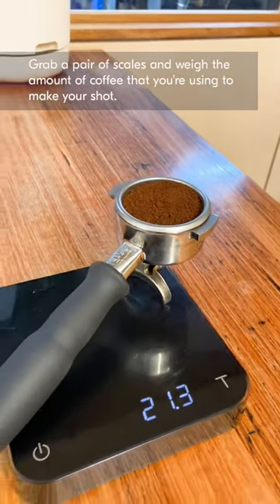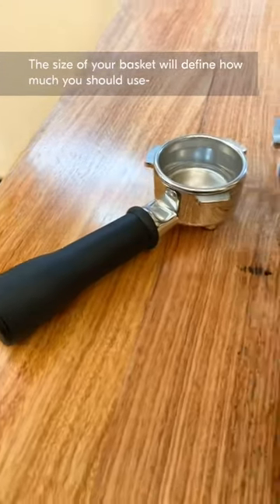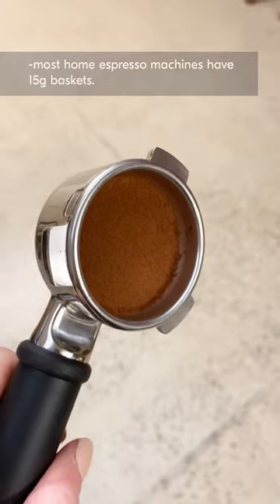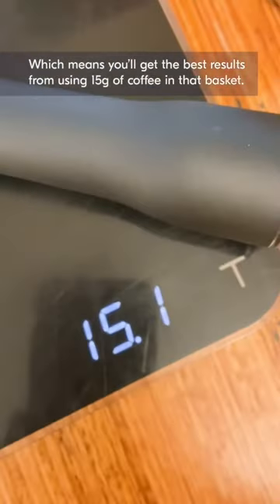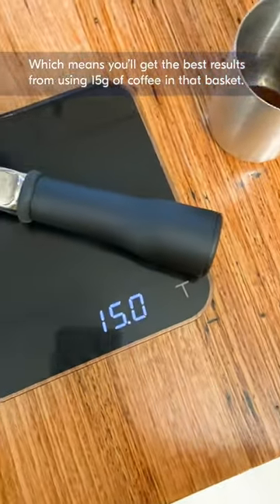Why is my espresso running too quickly Part 2 - Ask a Barista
If your espresso is extracting too quickly, the resulting coffee can be quite unpleasant to drink. One of the causes of this, is if you're not using enough coffee. Ensuring you're using the correct dose for the espresso basket you use, can make all the difference.